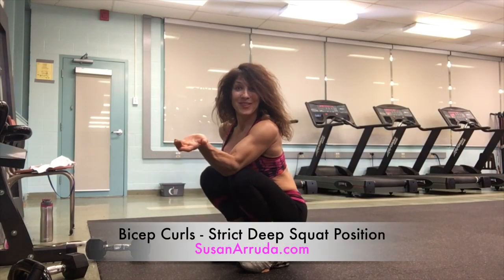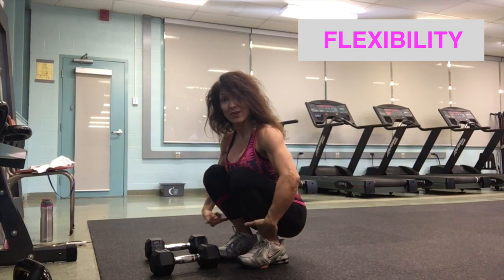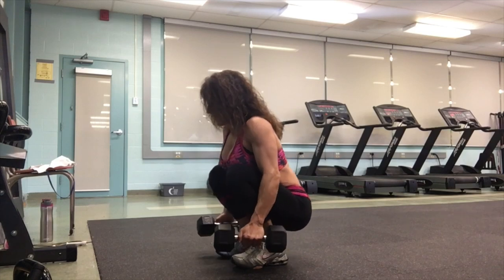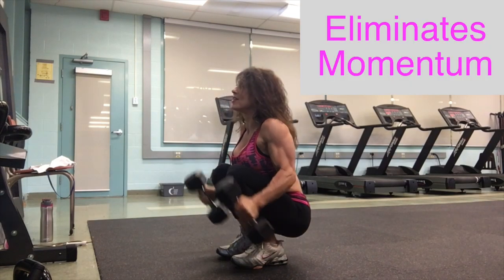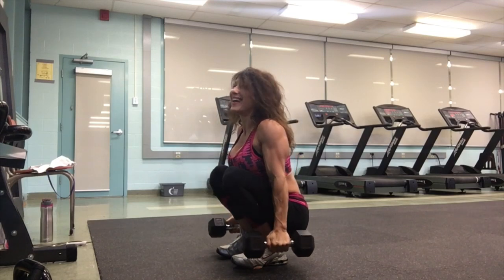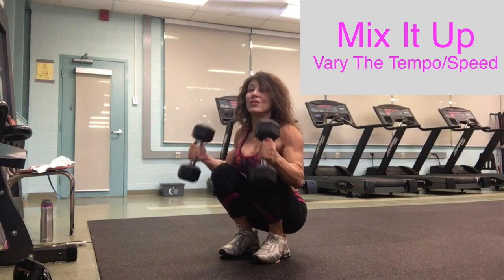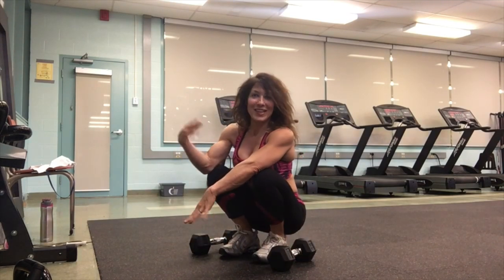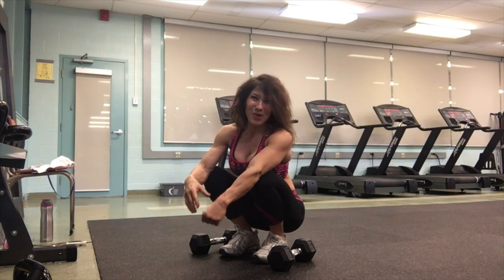Bicep Curls for building sculpted arms💪 || Susan Arruda Fitness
Best Bicep Curls -- Strict Form || Susan Arruda Fitness Tips

Build the biceps in this isolated deep deep squat position that eliminates momentum for maximum gains using dumbells.

This position is supberb for minimizing body swing and putting all of the focus onto the front of the arms for curls for maximum muscle overload.

Switching up the arm position, angles and temp also serve to elevate this exercise.

Other perks::
You are stretching your achilles and deeper calf muscles, the soleus.
Your deep core is working overtime.
Your postural muscles are being worked and challenged.

Clearly, this is not just a bicep curl!

Get a 7 day FREE pass to train with me and try a full workout

Have ideas for future videos❓Any topics you want to hear about❓Qustions you want to be answered ❓Make sure to ask in the comment section